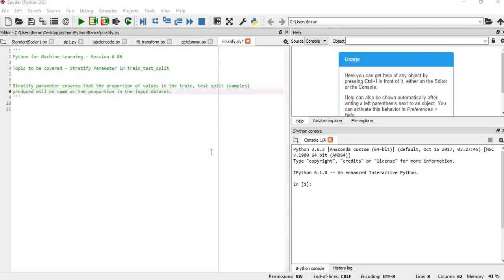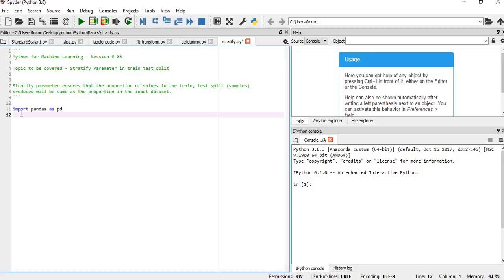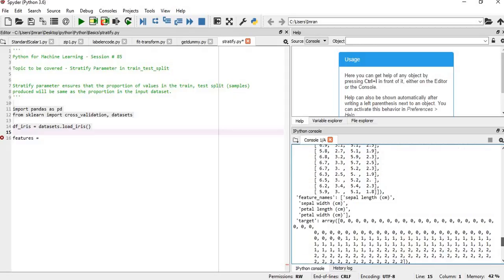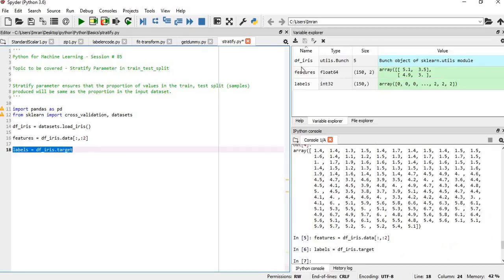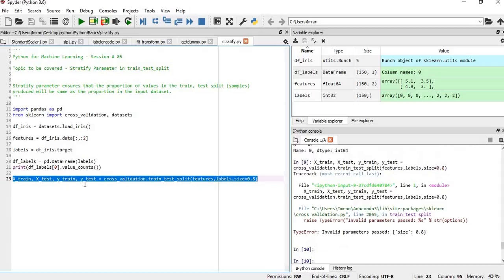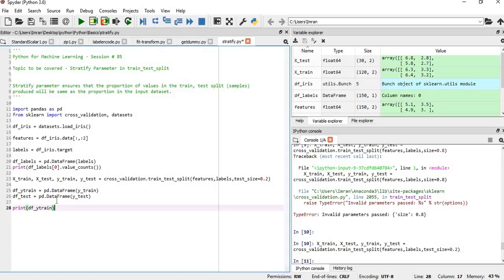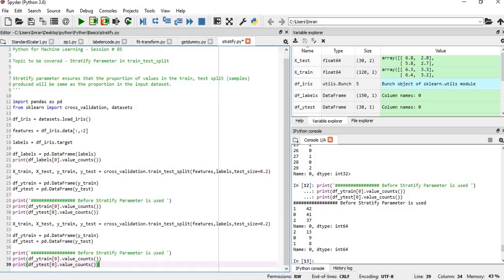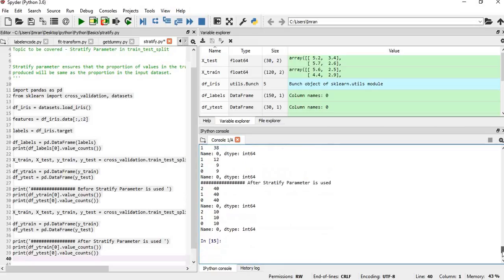Machine Learning | Stratify Parameter in train_test_split | Cross Validation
Python for Machine Learning - Session # 85

Topic to be covered - Stratify Parameter in train_test_split

Stratify parameter ensures that the proportion of values in the train, test split (samples)
produced will be same as the proportion in the input dataset.

from sklearn import cross_validation, datasets

df_iris = datasets.load_iris()

features = df_iris.data[:,:2]

labels = df_iris.target

df_labels = pd.DataFrame(labels)
print(df_labels[0].value_counts())

X_train, X_test, y_train, y_test = cross_validation.train_test_split(features,labels,test_size=0.2)

df_ytrain = pd.DataFrame(y_train)
df_ytest = pd.DataFrame(y_test)

print('Before Stratify Parameter is used ')
print(df_ytrain[0].value_counts())
print(df_ytest[0].value_counts())

X_train, X_test, y_train, y_test = cross_validation.train_test_split(features,labels,test_size=0.2,stratify=labels)

df_ytrain = pd.DataFrame(y_train)
df_ytest = pd.DataFrame(y_test)

print('After Stratify Parameter is used ')
print(df_ytrain[0].value_counts())
print(df_ytest[0].value_counts())